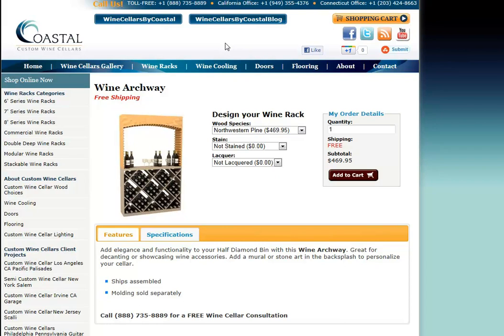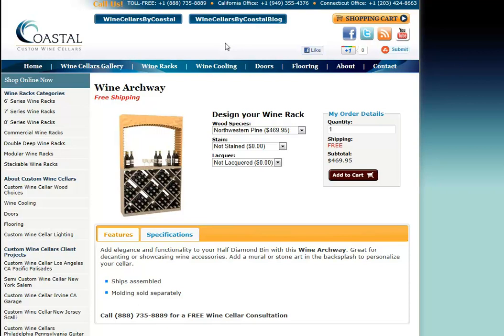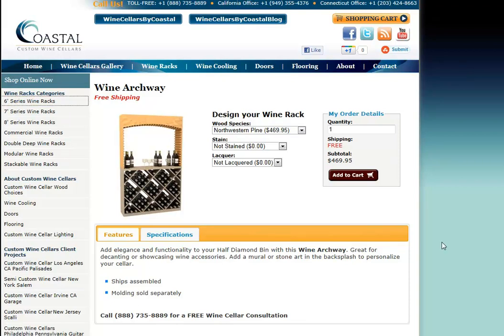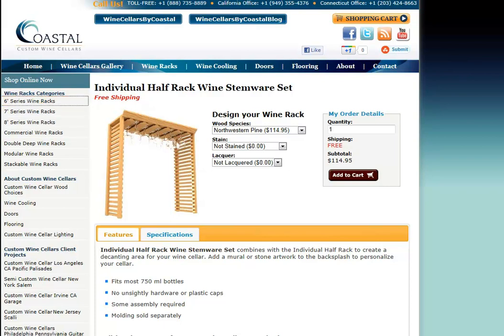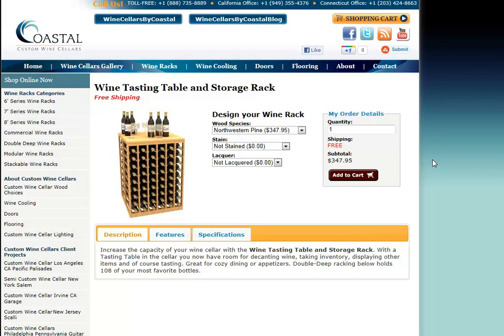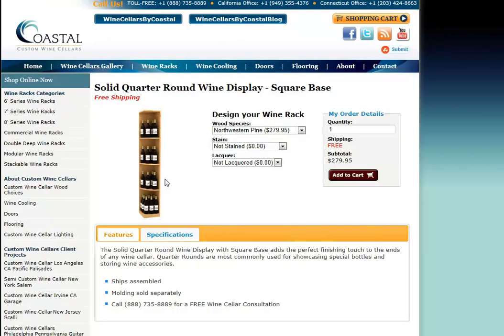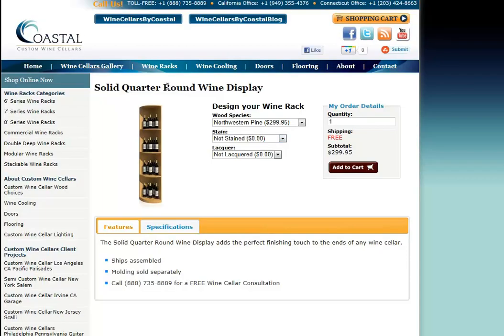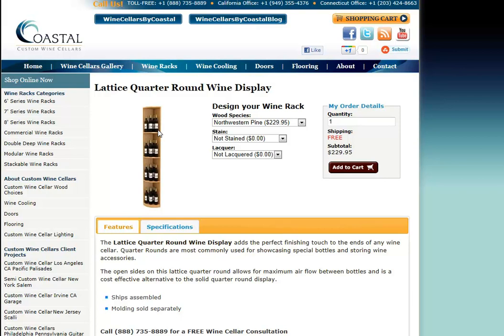Display Wine Storage Wine Racks and Wine Tasting Tables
Our 6' Display Storage Wine Racks and Tasting Tables will add a touch of elegance and the ability to utilize the tabletop area for pouring, decanting or vertical display.  There are multiple options for you to consider that will increase the probability that you will be able to design your own wine cellar to meet your needs. Find out more at 1013 S Adams Ave Fullerton, CA 92832